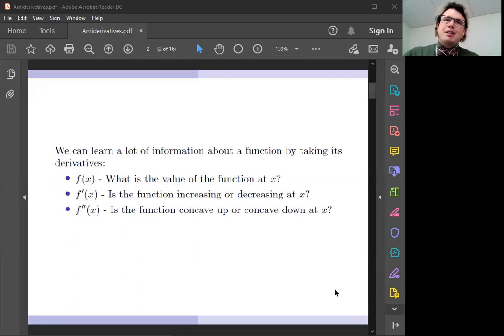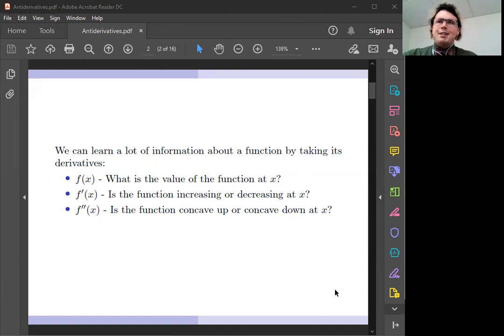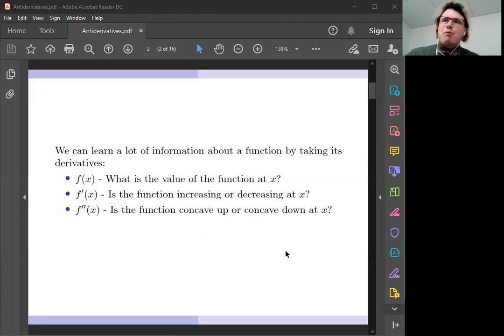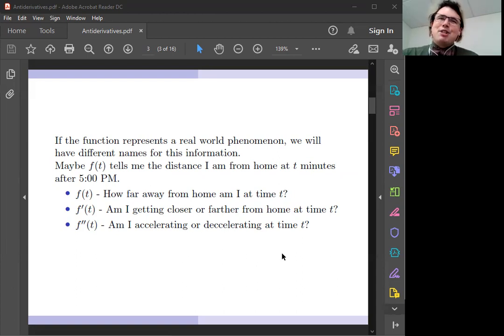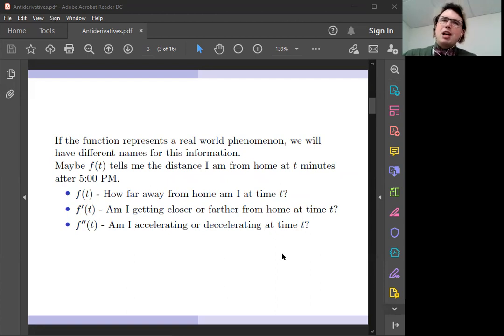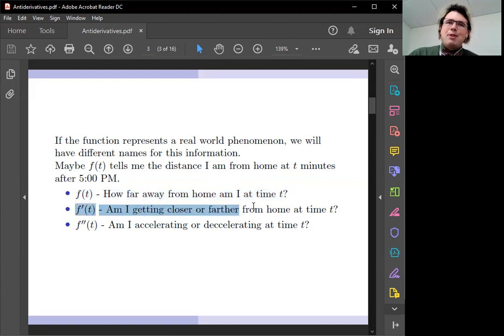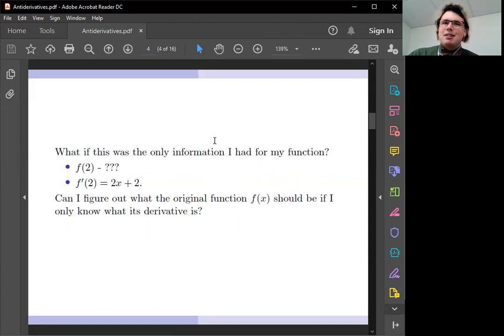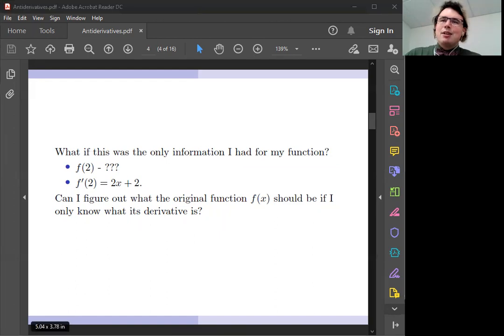MA 134 W11 R1